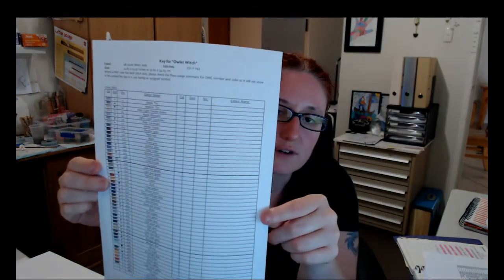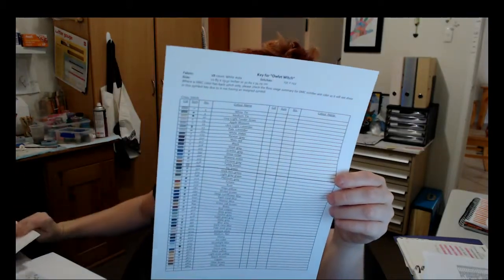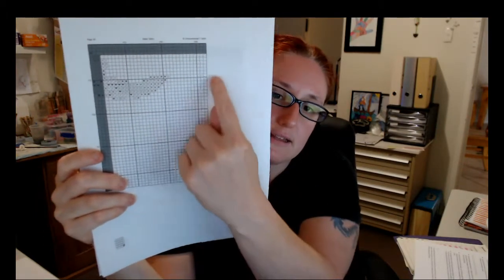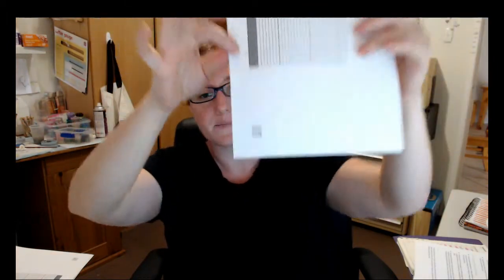Unconventionalx Unconventional X Stitch - all about the patterns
If you're curious about what is included, or you are a newbie, look no further. All about Unconventional X Stitch patterns!